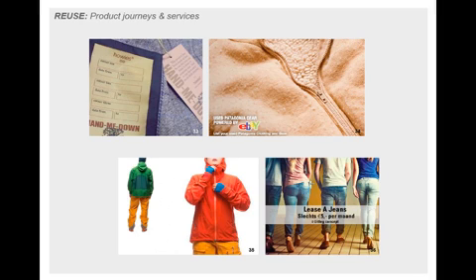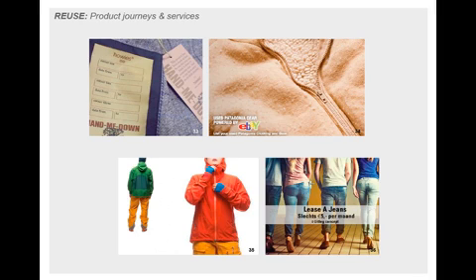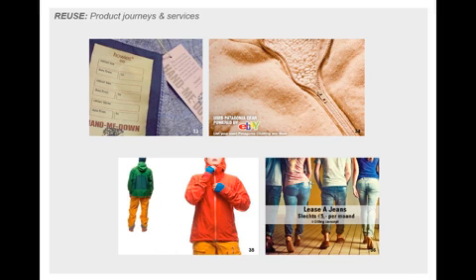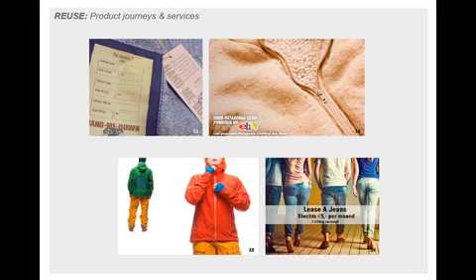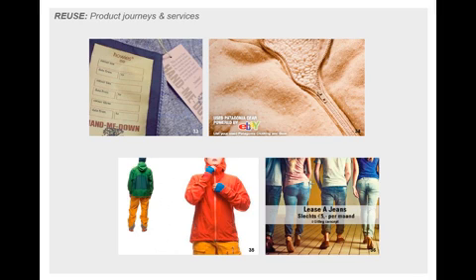YFS14 A trend perspective Designing out waste Mobile clip14